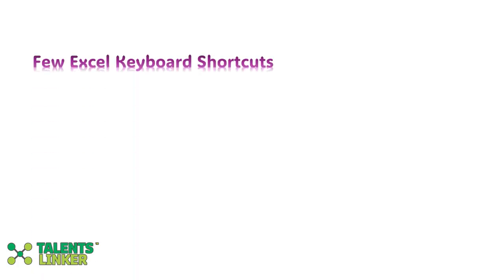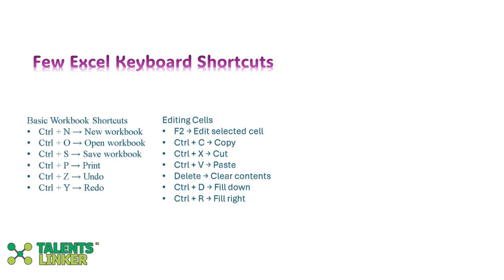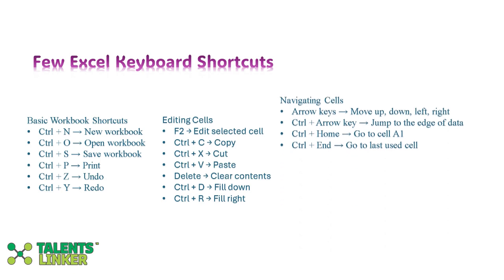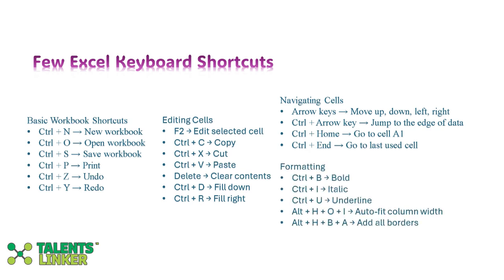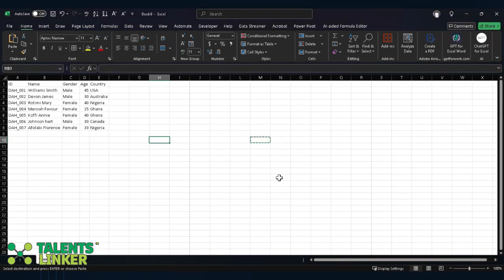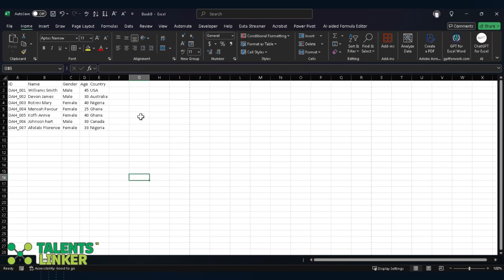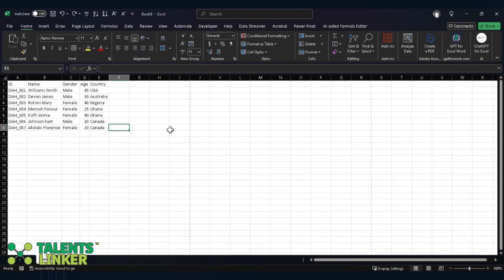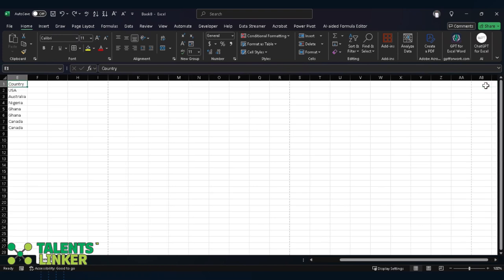Windows Keyboard Shortcuts For Microsoft Excel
🚀 Ready to work smarter, not harder in Excel? In this video, I’ll walk you through essential Windows keyboard shortcuts in Microsoft Excel that will save you time and boost your productivity.

No more endless clicking — with these shortcuts, you’ll fly through tasks like:
 • Navigating sheets quickly
 • Selecting and editing cells with ease
 • Formatting your data in seconds
 • Saving, copying, pasting, and undoing without touching the mouse
 • Unlocking hidden tricks only power users know!

These shortcuts are beginner-friendly, but they’ll also give pros that extra edge. By the end of this video, you’ll feel faster, sharper, and more confident in Excel. 🌟

You might just help someone else discover it too!

📌 What you’ll learn:
 • Time-saving Excel keyboard shortcuts
 • Tips for navigating without a mouse
 • How to boost speed and accuracy in your workflow